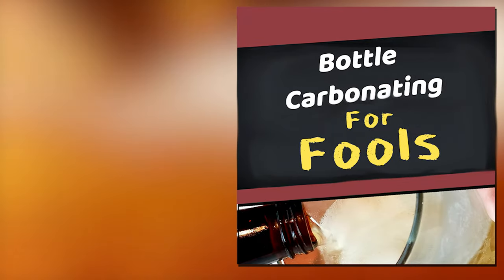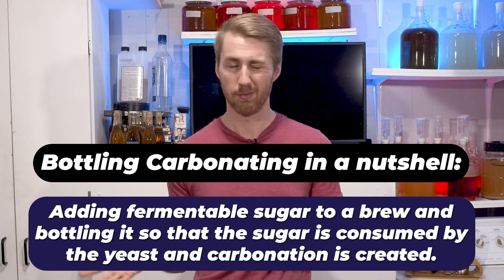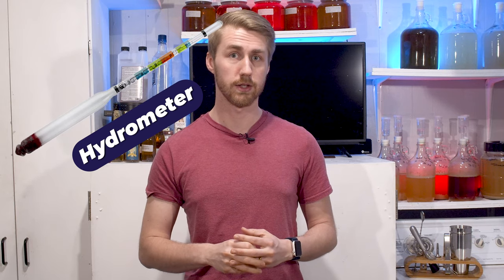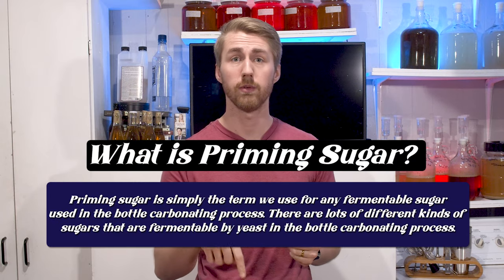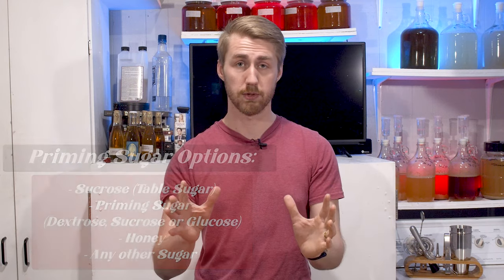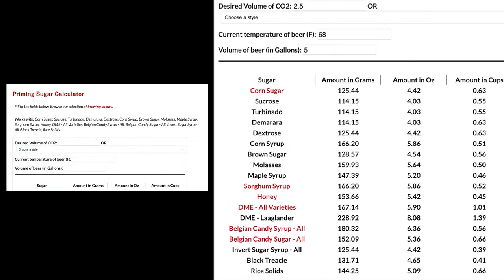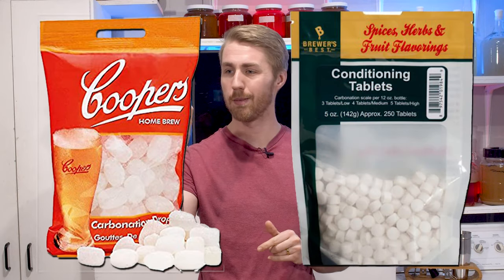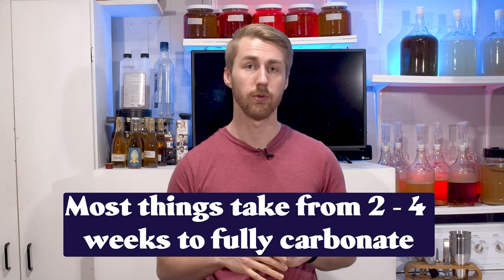How to Bottle Carbonate Homebrew for Fools (Beer, Wine, Cider & Mead)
Today we're talking about bottle carbonating brew safely! We are also going to talk about backsweetening while also bottle carbonating. The key here is to use a bottle carbonation calculator You will need to use some priming sugar in some form and put those bottles back in a room temp area for a couple weeks. I hope you enjoy this video!

Check out my friend Evan's music (which was used in this video)

0:00 Introduction
0:21 Safety First!!
0:34 Bottle Carbonation Explained
1:07 Understanding Yeast & Gravity
2:50 Priming Sugar
5:45 How Long Should It Take?
7:30 Backsweetening & Bottle Carbonating
9:00 Wrap Up